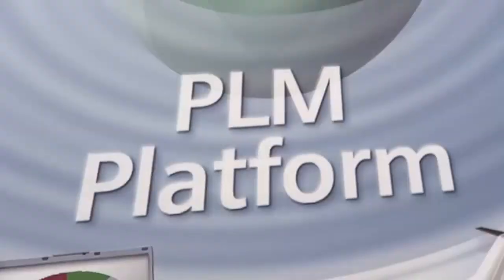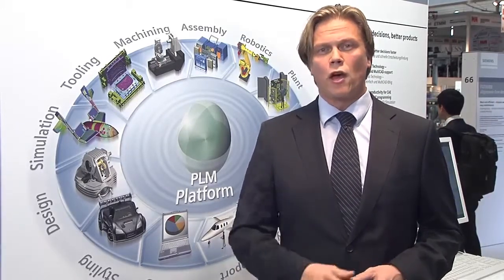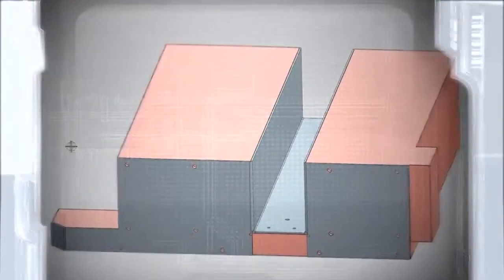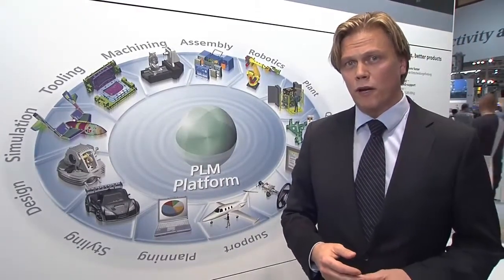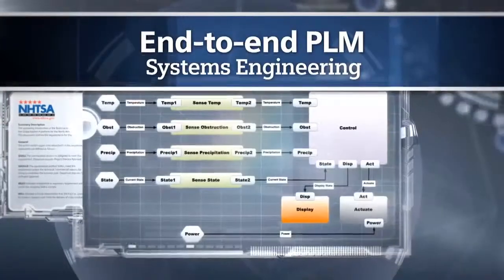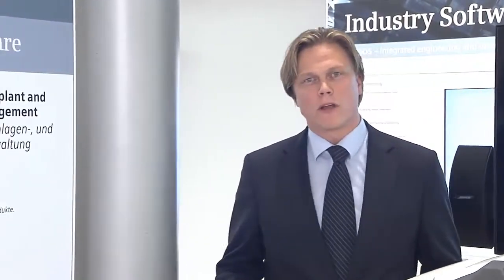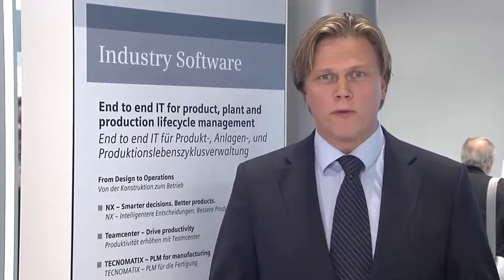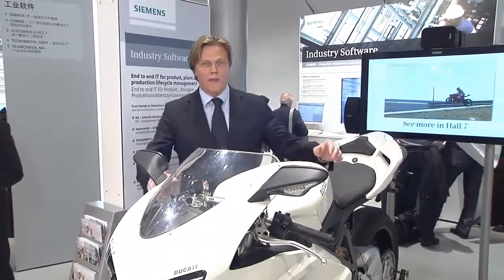Siemens PLM Software Design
Know how Siemens PLM  Software   Design, Planning and Manufacturing works.